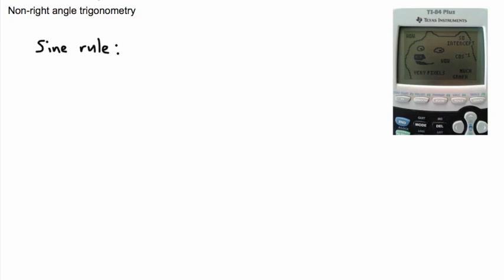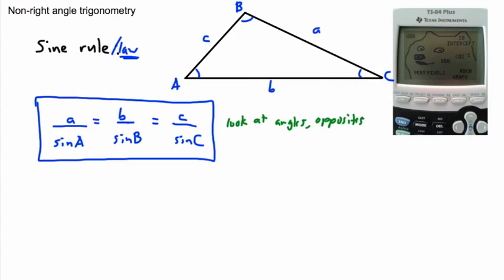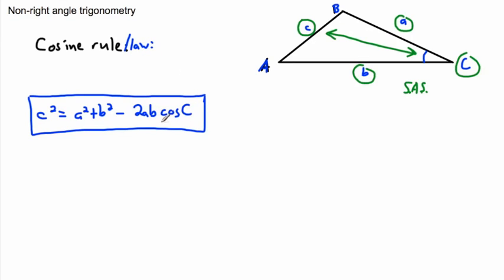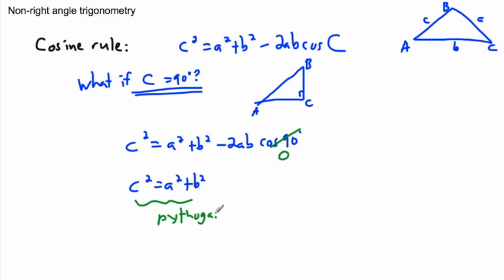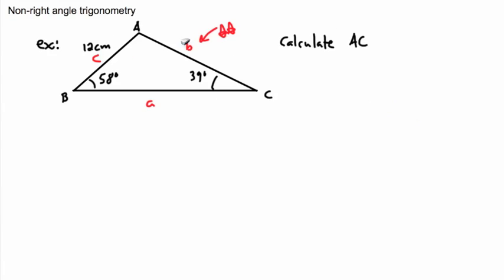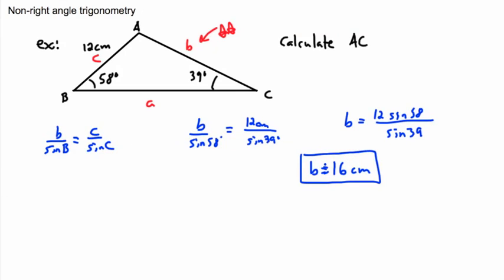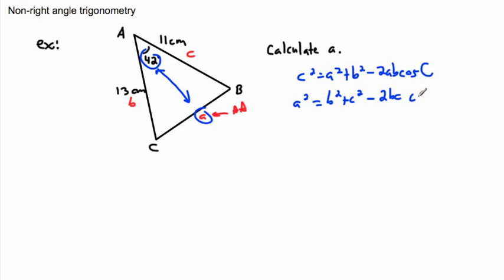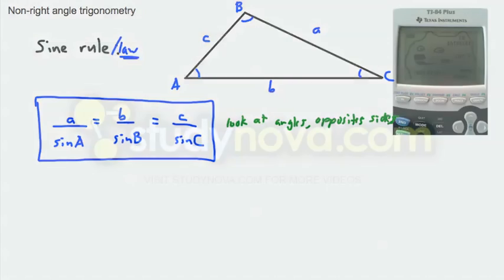Trigonometry - Sine rule, Cosine rule - (IB Math, GCSE, A level, AP)